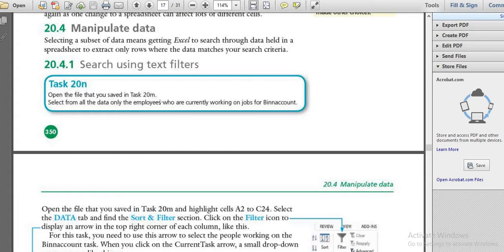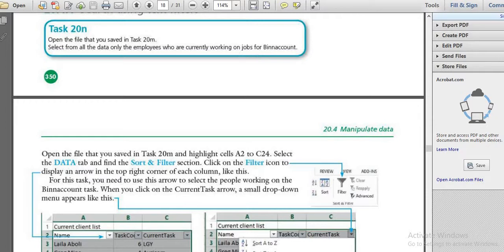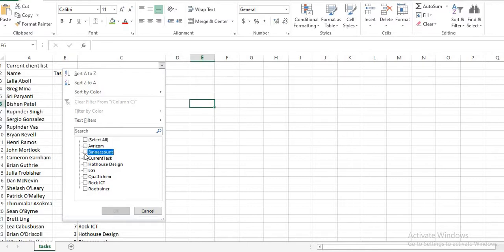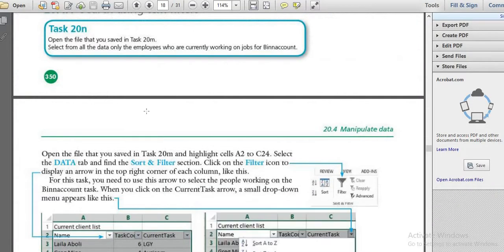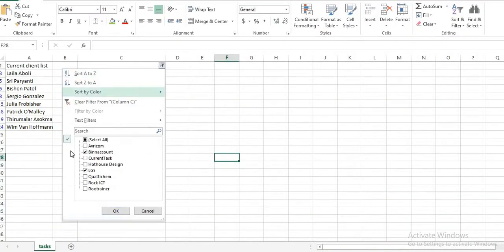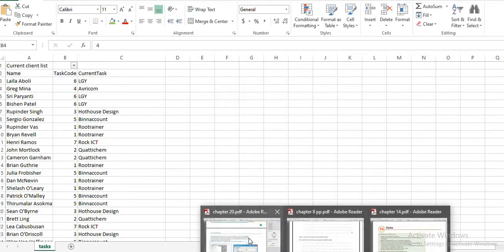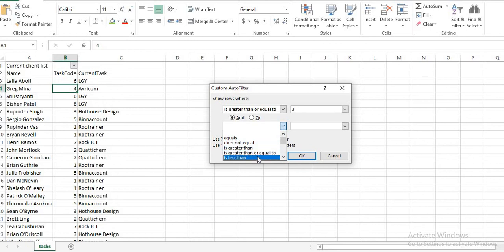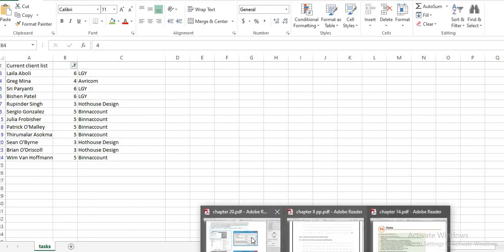IGCSE ICT |Task 20 N,O | Data analysis|Information communication technology|Coding Tricks by swetha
In this video you will learn about IGCSE information communication technology chapter 20 Data analysis Task 20 N,O

For more related videos on Python,Html,CSS,CSS3,Excel,PowerBi

Don’t forget to click on bell icon for more updates

Coding tricks by swetha
Information communication technology
Data analysis